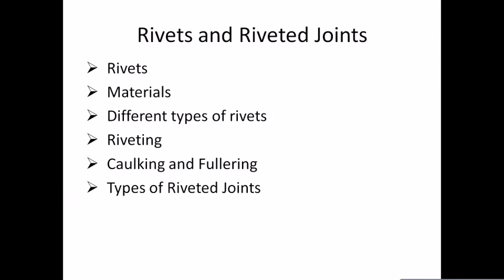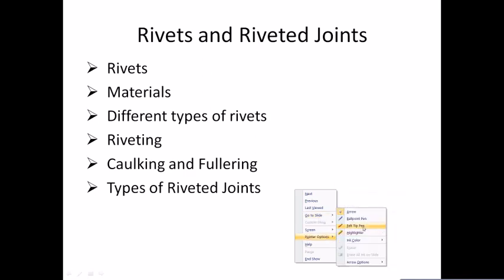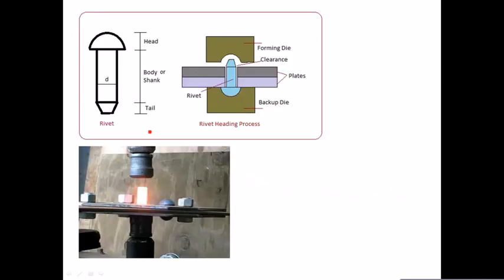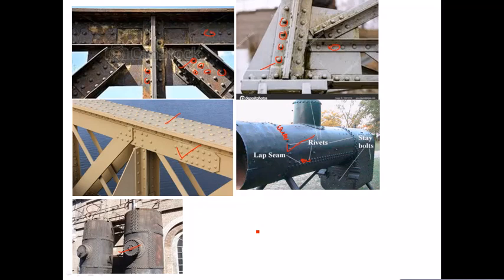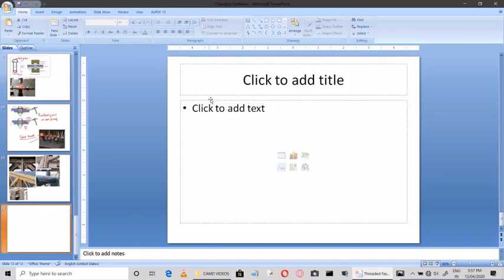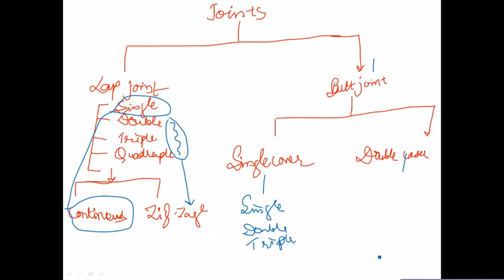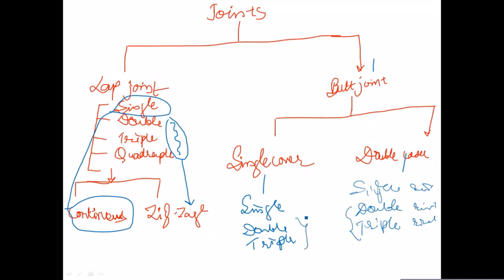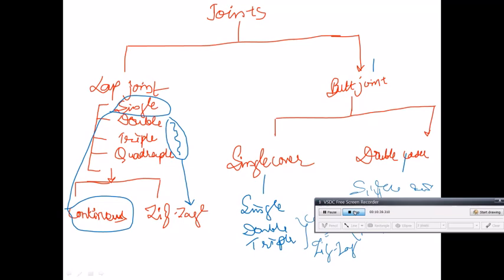What are Rivets and Riveted Joints (CAMD LAB - VTU)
What is Rivet
What are Different types of Rivetted joints (theory)